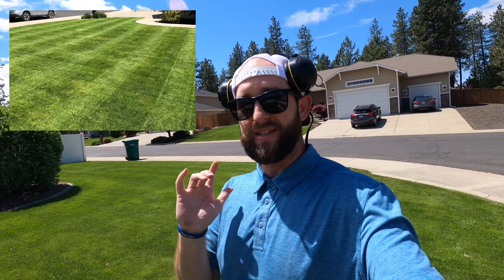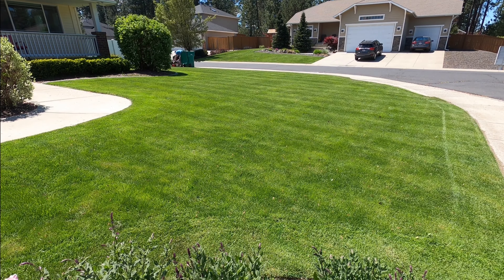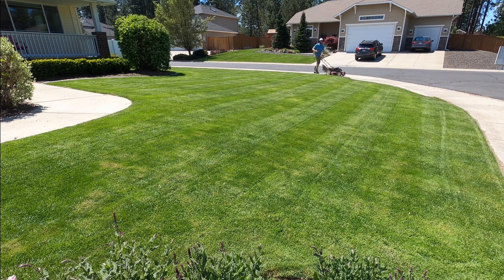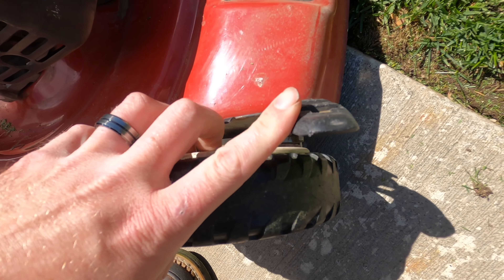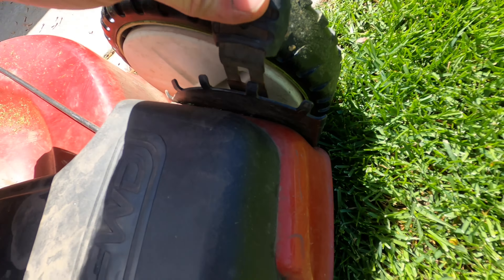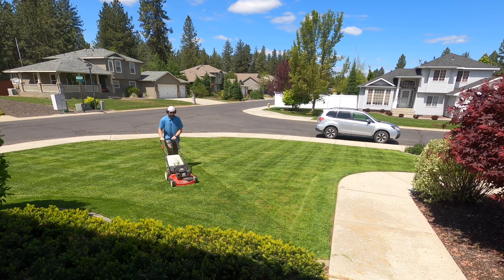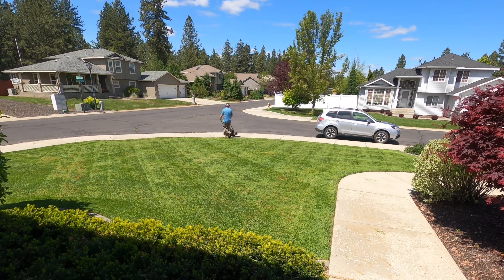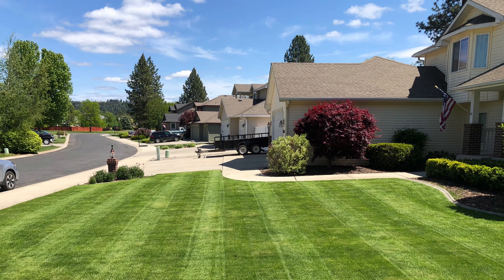Satisfying Mowing Lines || Timelapse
Simple video on Double Singles. It adds a simple design that most people don’t do but when you do it people will be jealous. Down one direction (A) and then back (B). Then down that same way (A) and then back along side of B, (C). Once you get the hang of it, it gets easier.